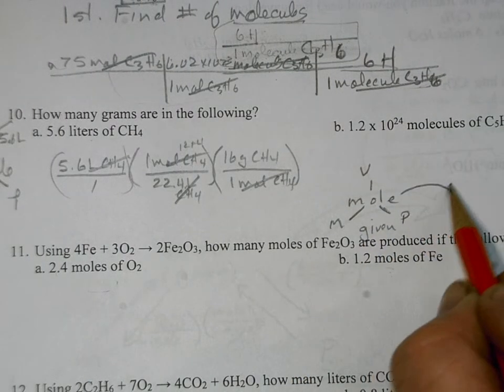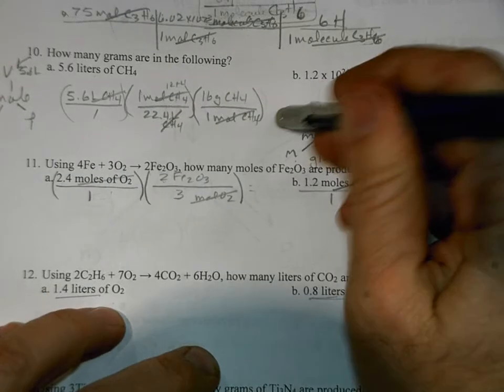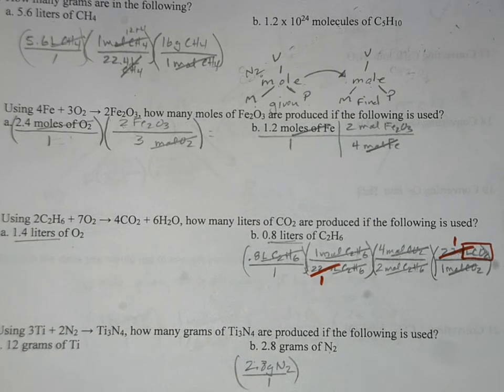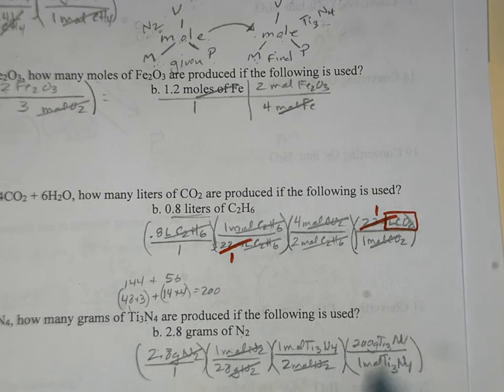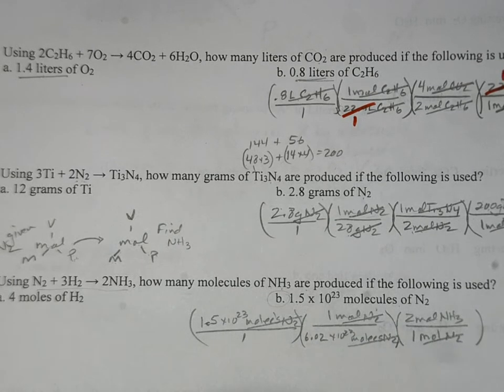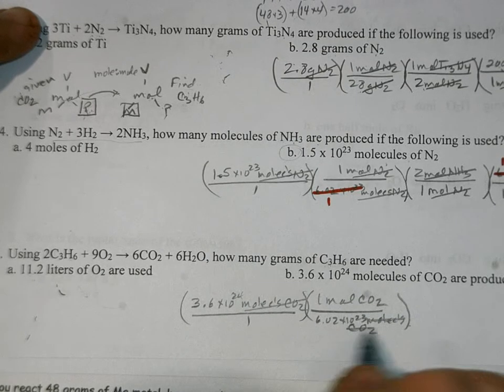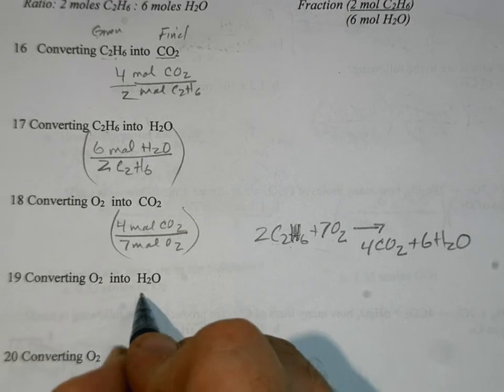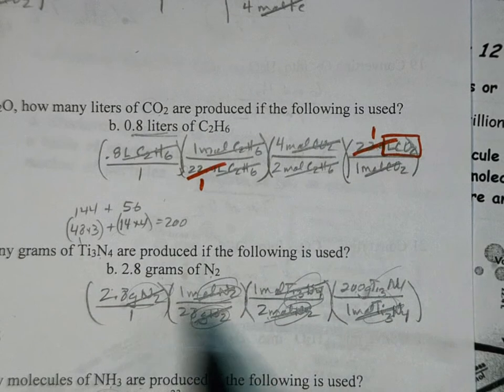Mole Test Review qst 11 24